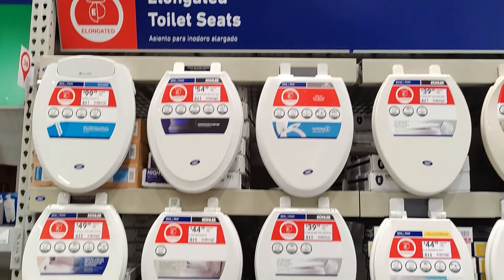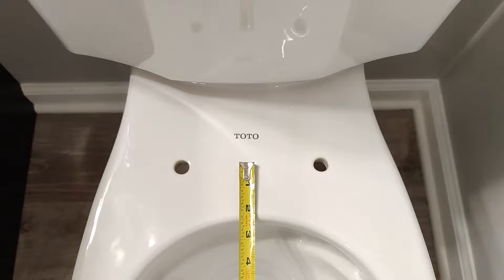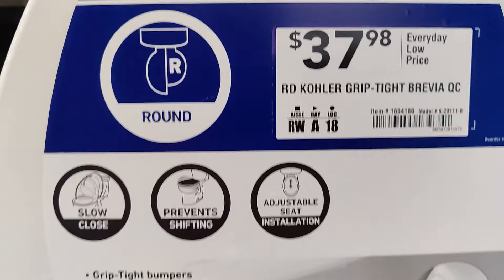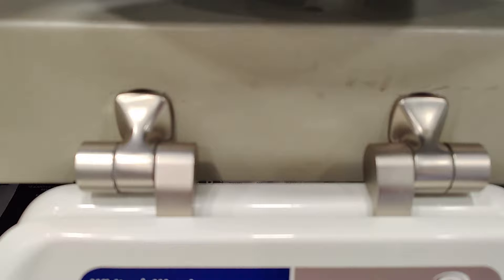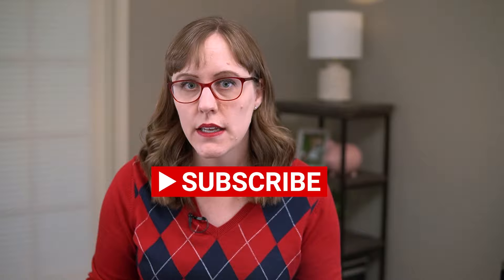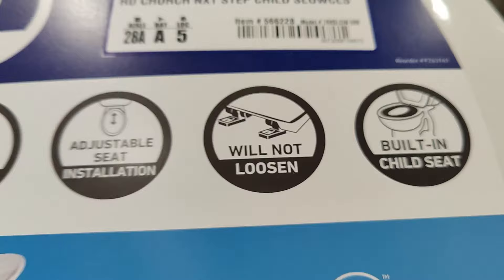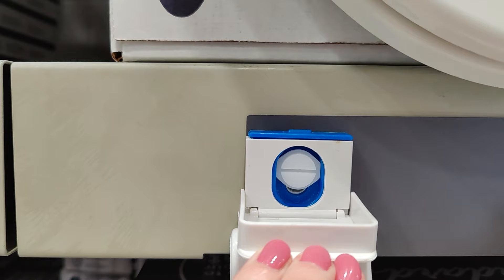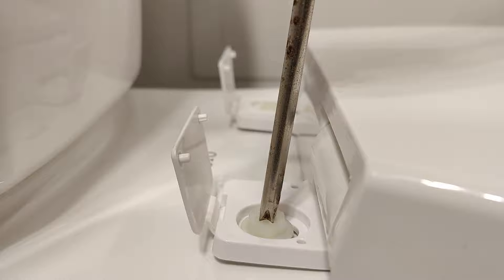Toilet Seats 101: All the Info You Never Knew You Needed!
Buying a toilet seat is surprisingly confusing! What size? What material? Will the color match? I'll answer all your burning toilet seat questions!

0:00 Intro
0:13 Round Vs Elongated Toilet Seats
0:32 How to Measure for a Toilet Seat
0:51 Toilet Seat Materials
1:38 Toilet Seat Colors
2:27 Toilet Seat Features
3:34 How to Install a Toilet Seat